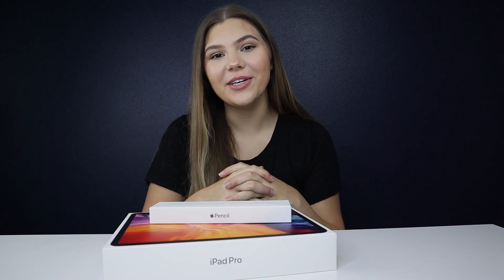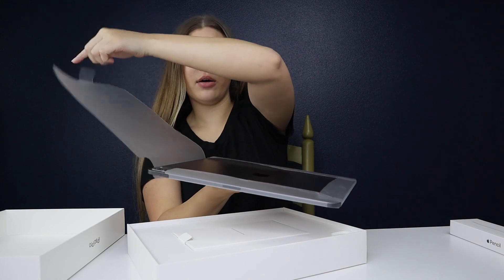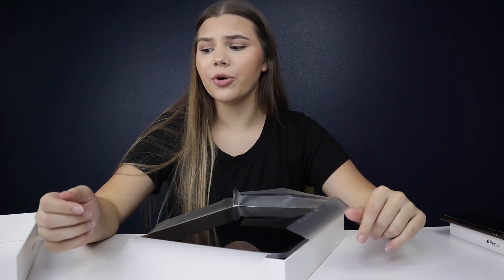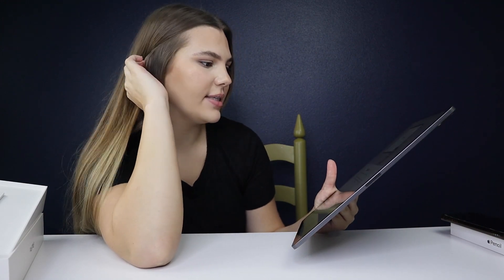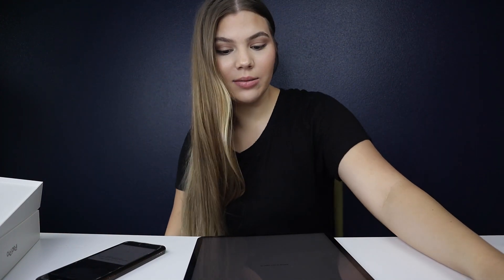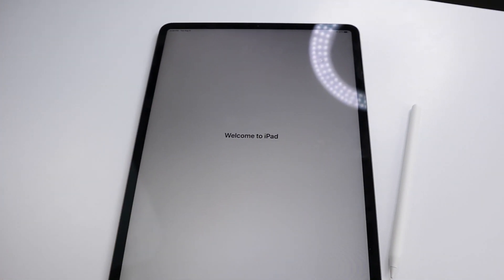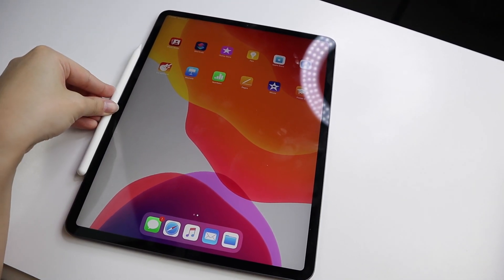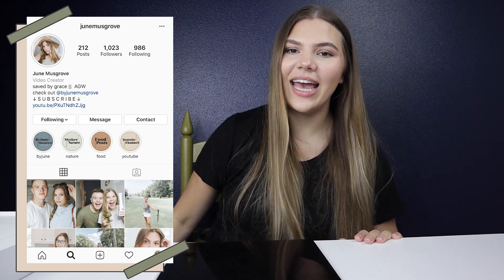IPAD PRO 2020 + APPLE PENCIL 2 UNBOXING // unboxing the new 12.9 inch iPad Pro 2020 and Apple Pencil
I waited an entire month for this to come in!! Now that it's finally here we are going to UNBOX AND SET UP MY NEW 12.9" IPAD PRO 2020 AND APPLE PENCIL 2!! I ordered the new 2020 iPad Pro 12.9 inch with 256GB of storage in Space Gray from Apple on July 5, 2020, and it finally came in on August 4, 2020!! Today I get to open it, set it up, and start playing around on it and I'm going to bring you all along with me!!
In the next iPad video, I will be showing you guys all of the accessories I purchased for my iPad Pro and also what is on my iPad Pro as a Graphic Design student.
I watched many iPad videos before purchasing mine and during the month I was waiting for mine to come in! Some videos that really made the wait even harder were @juliakcrist and @danakindofday iPad Pro videos!

If you like this video or if you have been looking at/wanting an iPad Pro to give this video a huge LIKE and also don't forget to SUBSCRIBE to my channel for more thrift, iPad, and my every day graphic design college student life! I post EVERY MONDAY AND THURSDAY!

Do you want to try out a product but are on the fence about it? Do you want to try a makeup or hair technique but aren't sure how to do it?

●Graphic Design Instagram: @byjunemusgrove
●Photography Instagram: @junemariephotography

Products Mentioned in this Video:
2020 iPad Pro 12.9 Inch 256GB in Space Gray
Apple Pencil 2

xoxo, june.